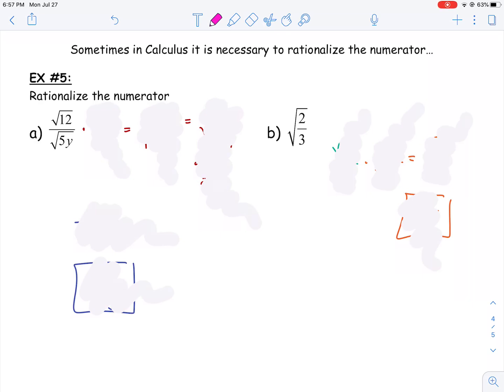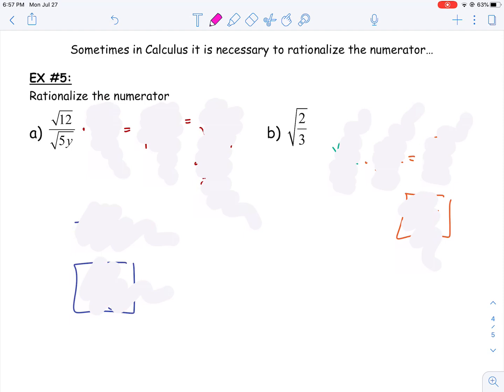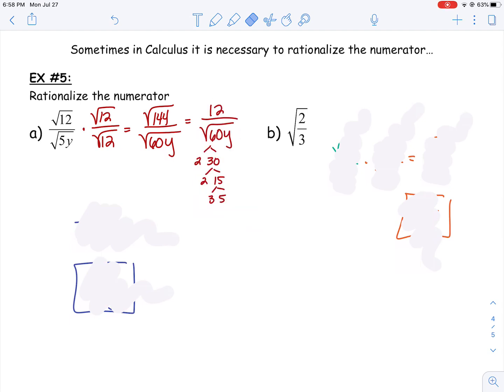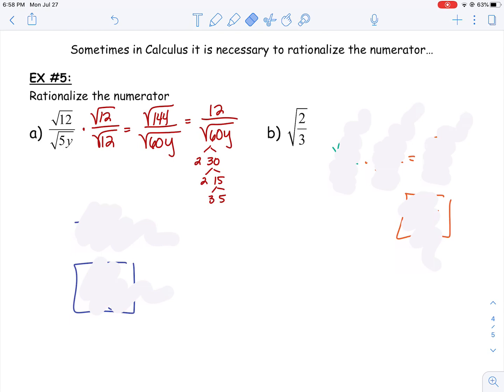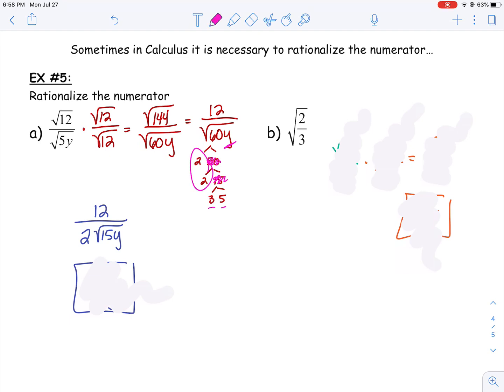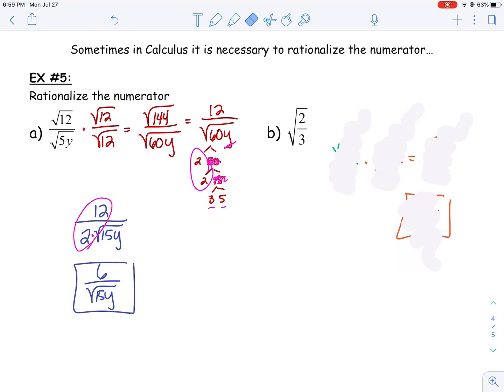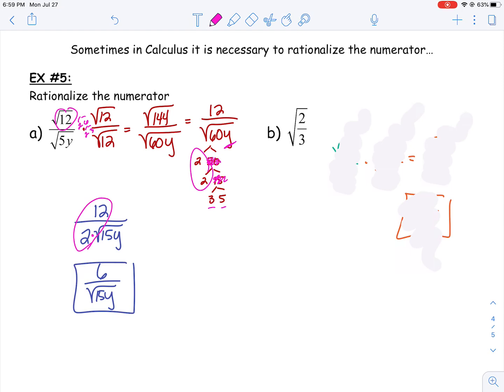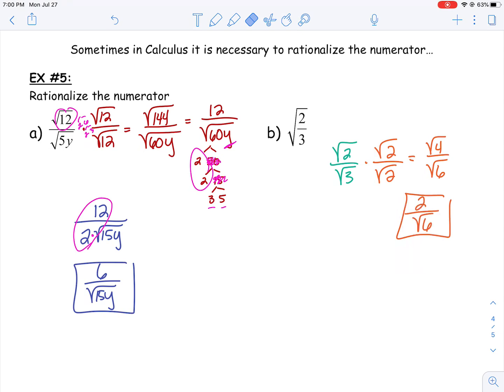MAT114 10.4 ex5 Dividing Radicals VIDEO